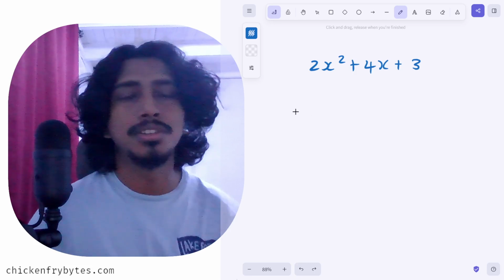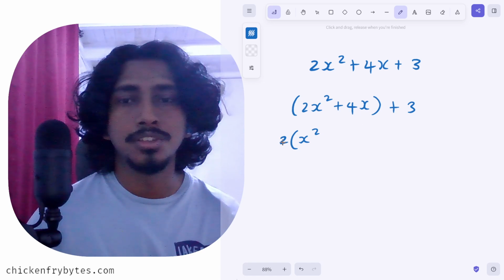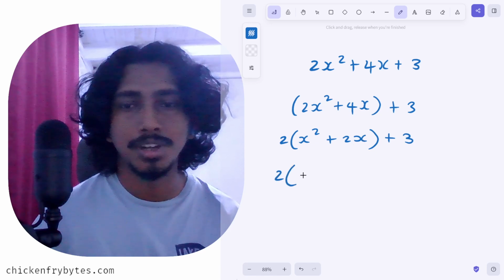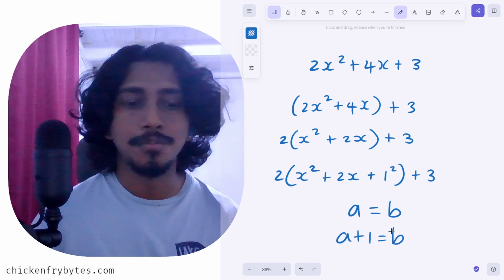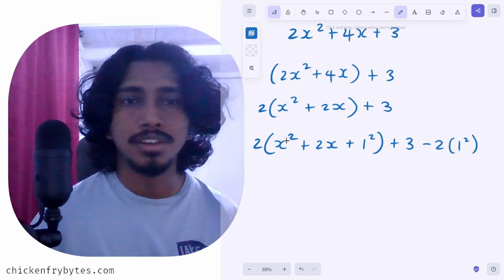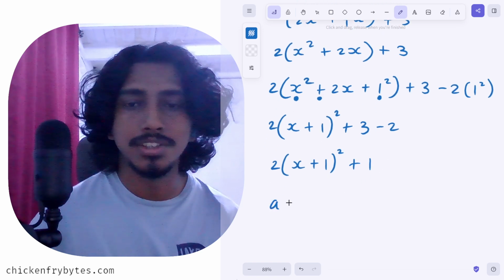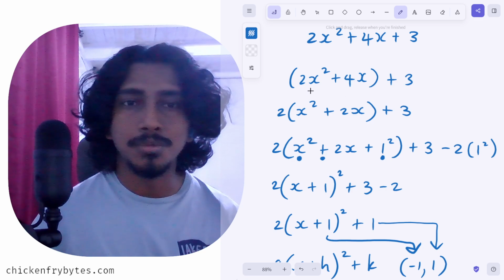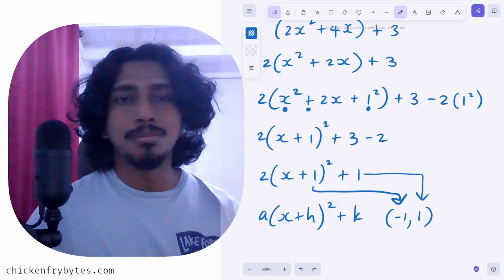1004 How to complete the square